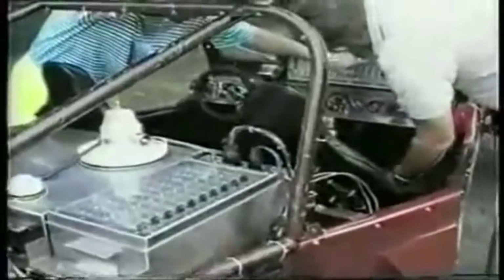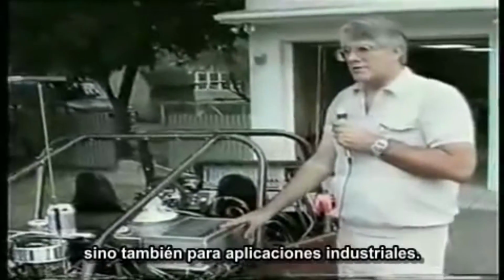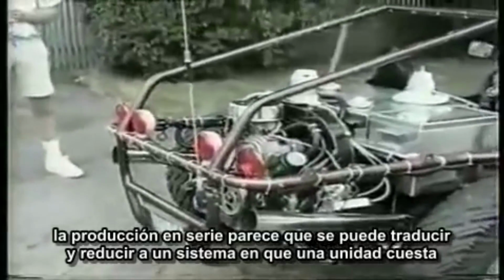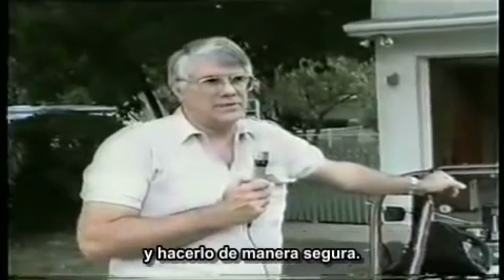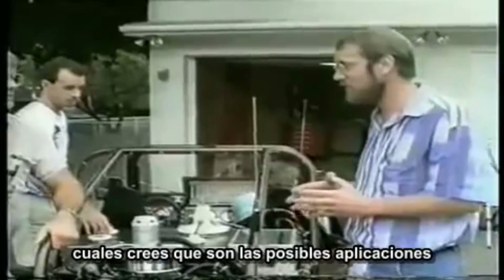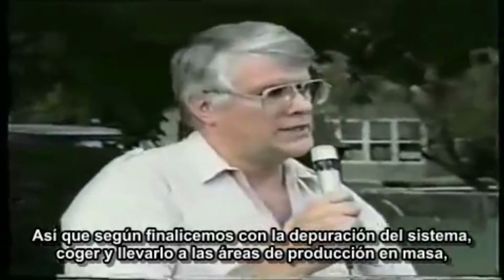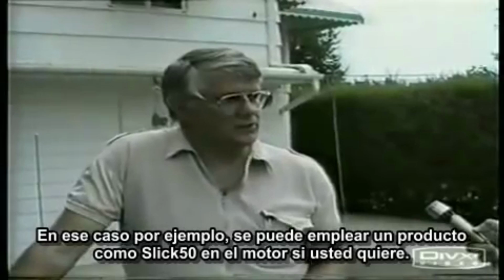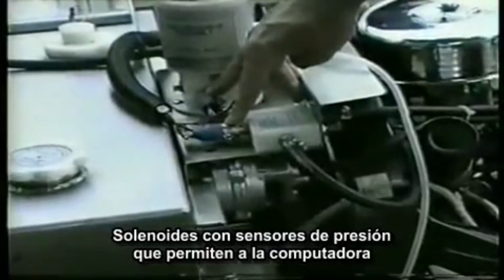ENTREVISTA A STANLEY MEYER ( coche que funciona con agua )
Gran entrevista a un gran hombre que hizo grandes inventos para el bien de la humanidad, pero como siempre, lo callaron...